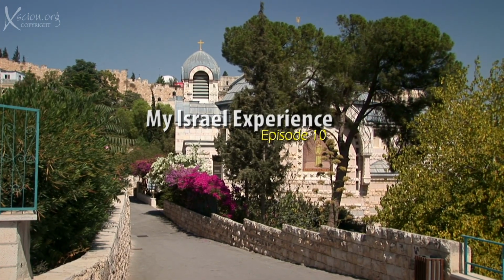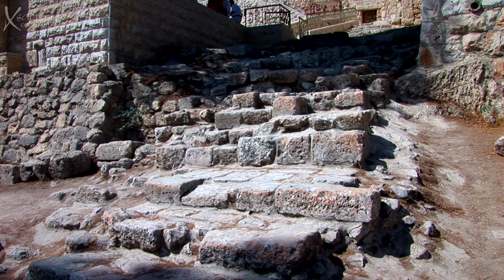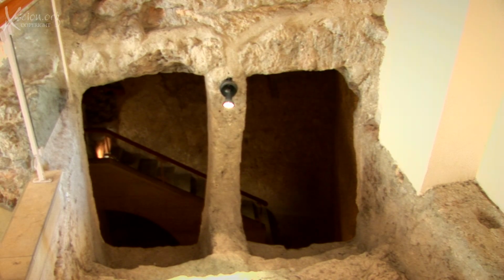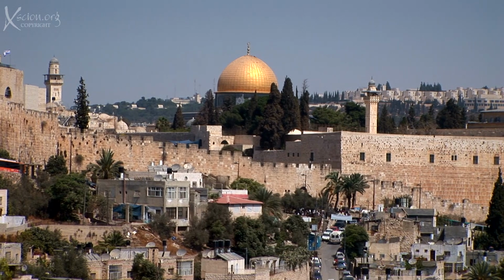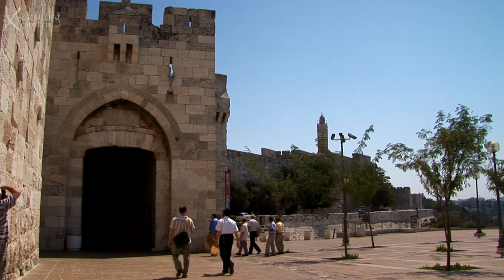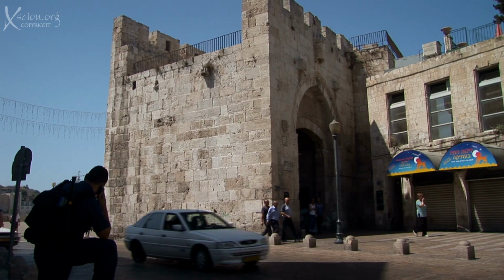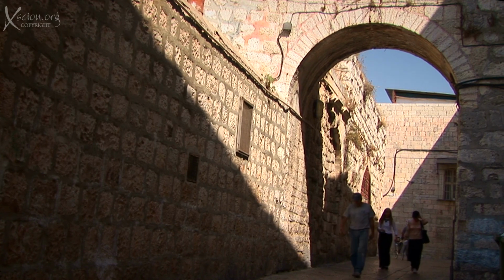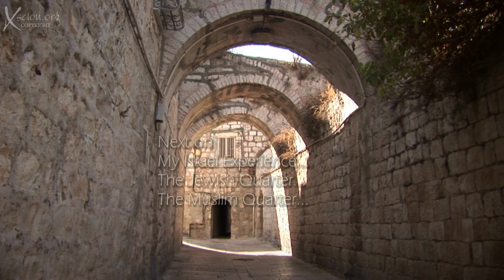My Israel Experience 10 Jerusalem House of Caiaphas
Amazing location in the life of Jesus.